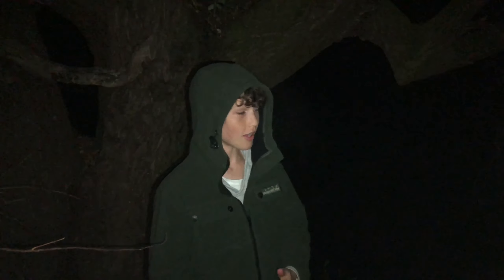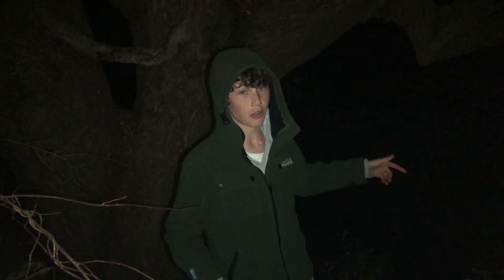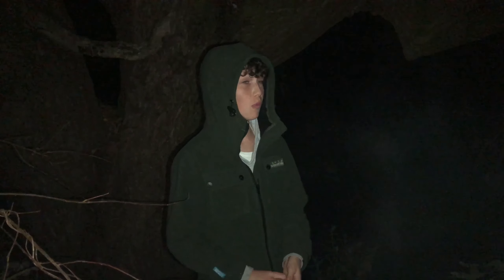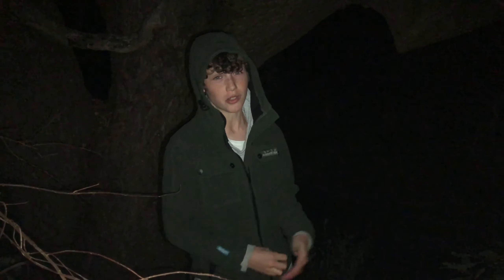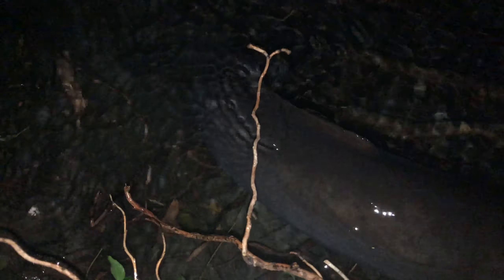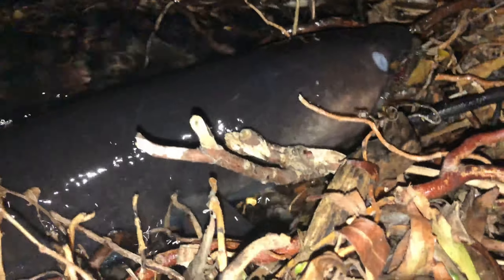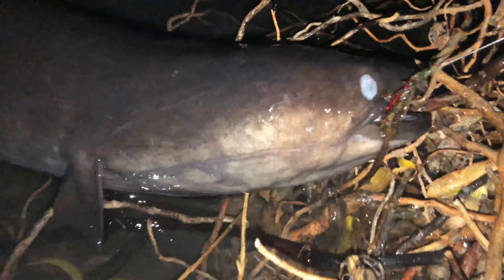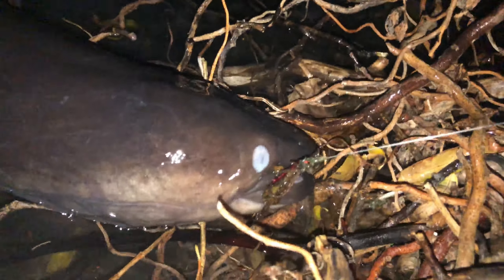CATCHING MONSTER 50-100 year old EEL in NEW ZEALAND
This was a huge eel that we caught in the backyard creek. It fought for ages and had unbelievable power... Hope you enjoyed, help me reach 500 subscribers by hitting the subscribe button and leaving a like so more people can check out this video... Cheers !